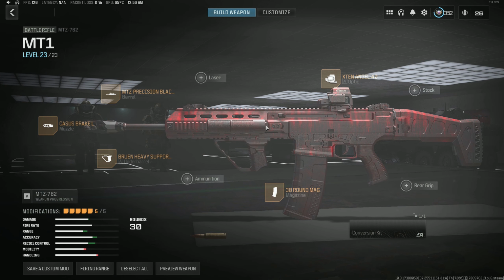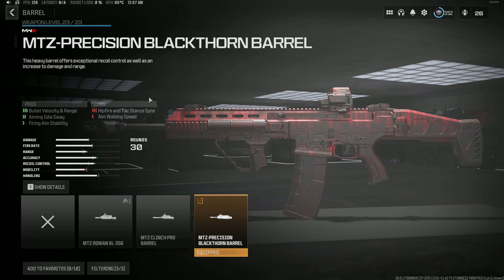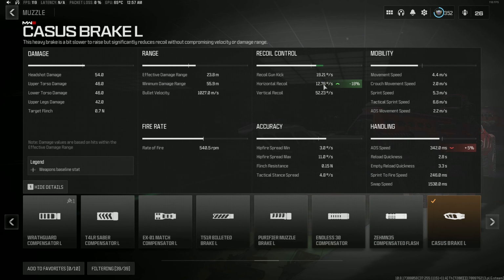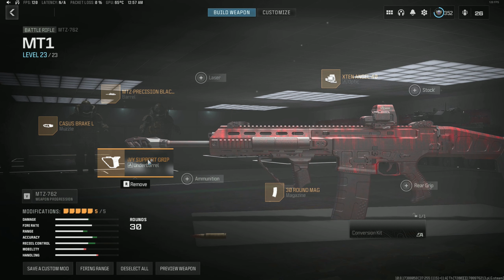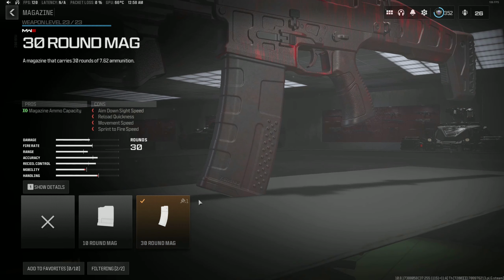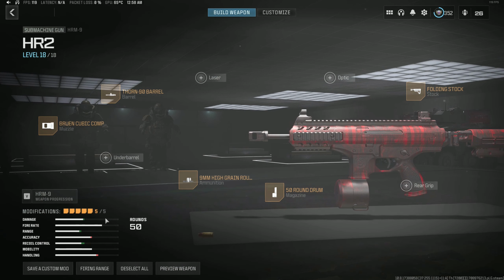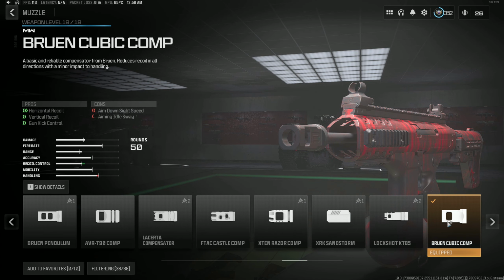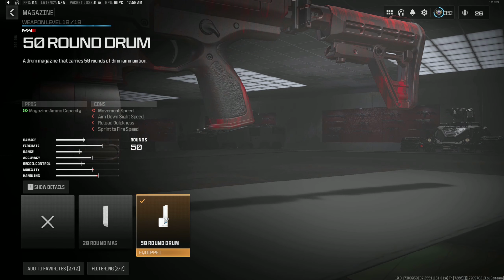* NEW* Best #1 Meta Build Loadout for WARZONE 3 and Ranked (Season 2) - Call of Duty MW3